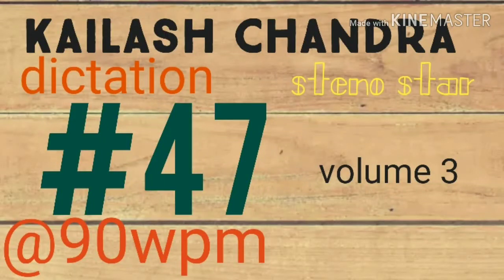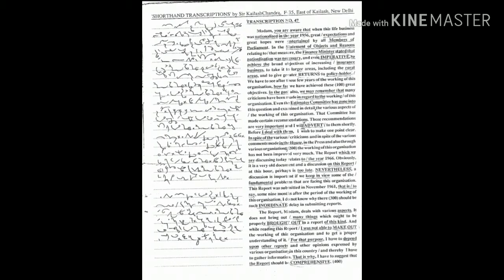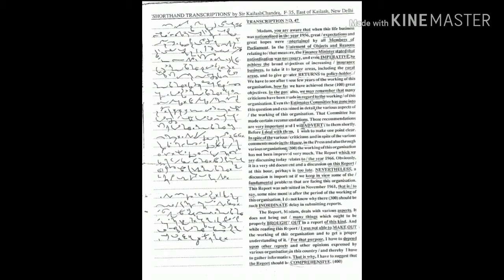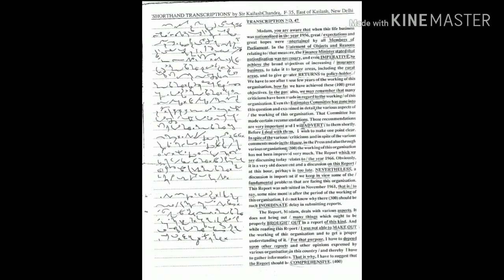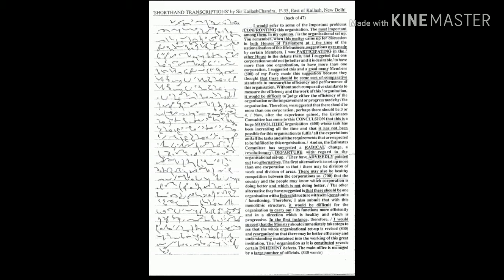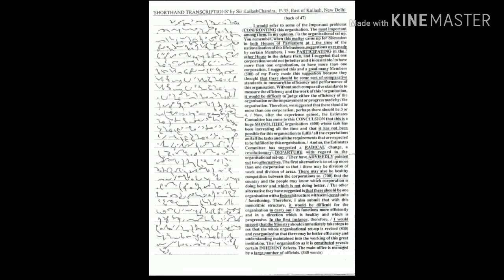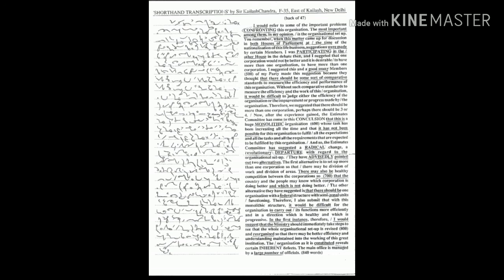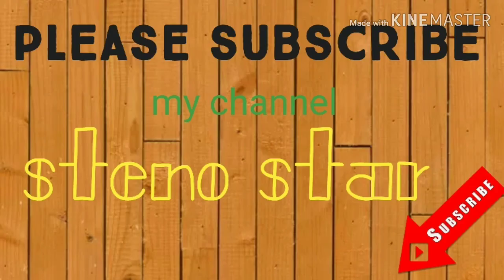#47 @90wpm|| Kailash Chandra || volume 3 || English Dictation @90wpm|| 840 words